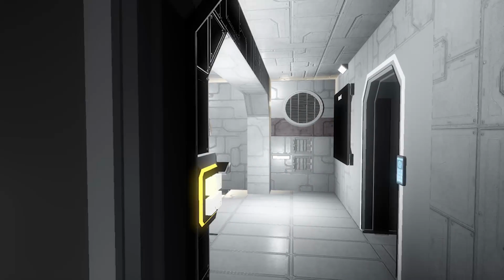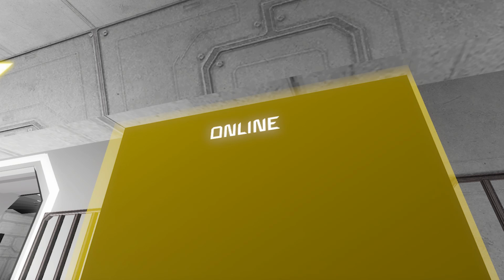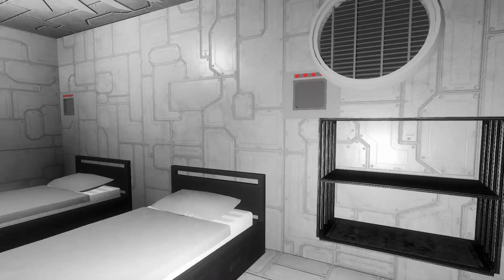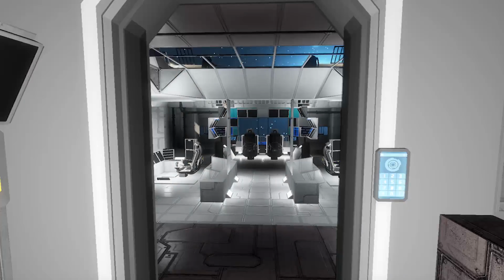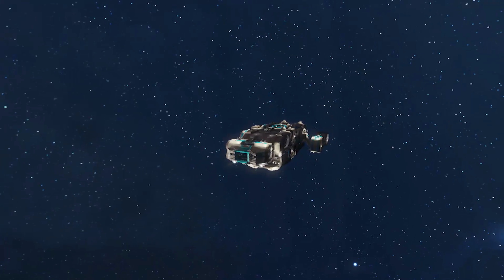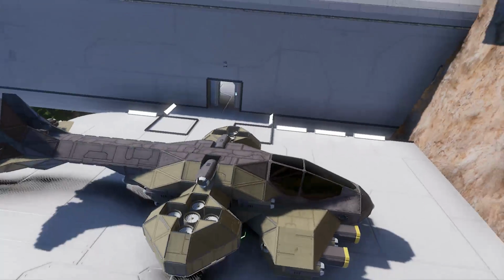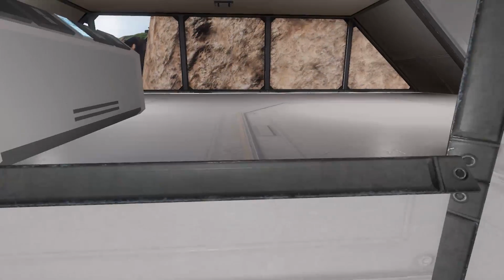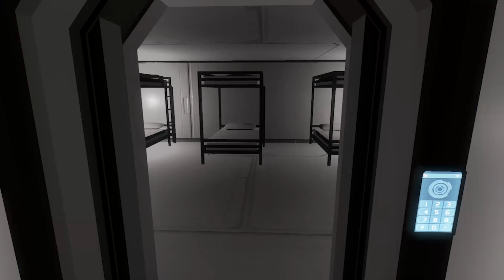Space Engineers Inspiration - Episode 78: Eony, Villa Bellevue, & Cohab Living Sphere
Welcome to the new Space Engineers Inspiration series!! I'm basically going to be picking out random ships/maps that I just find really awesome or impressive & doing walkthrough/showcase kind of thing to show all of you some of the really crazy stuff the community has done! There will always be links to the download page along with the author's name so that you can check them out yourself too.